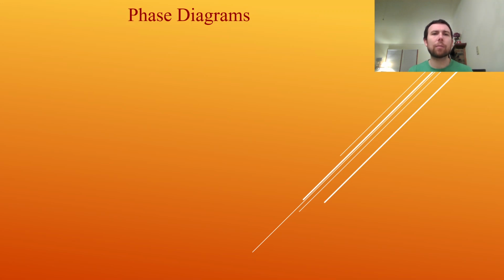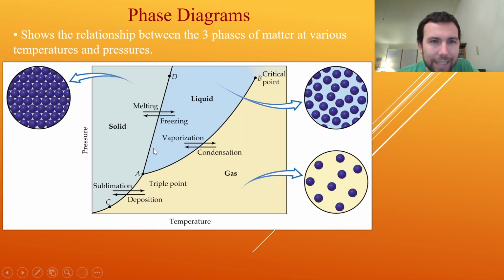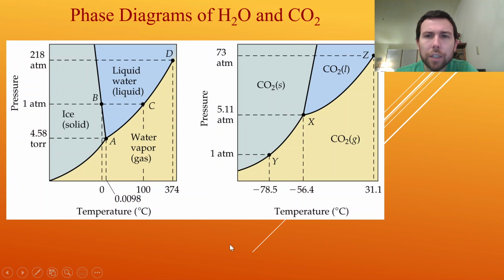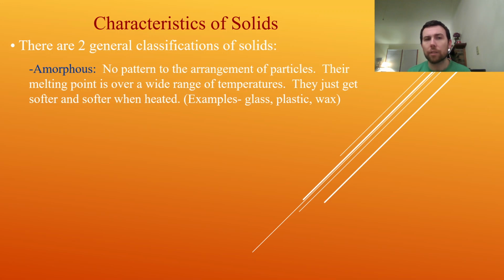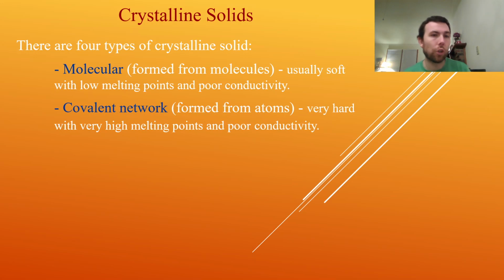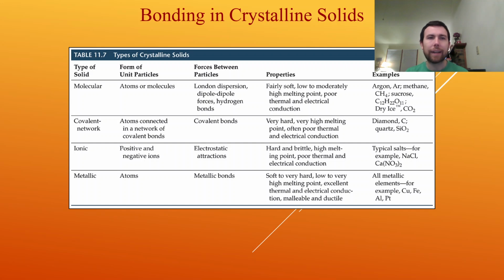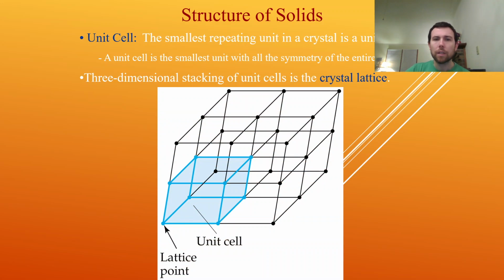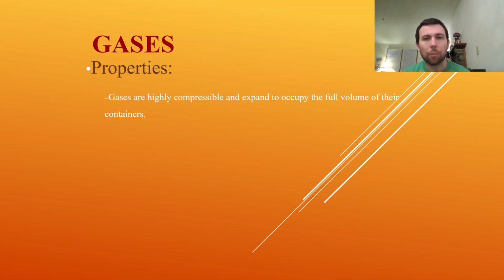Solids and Gases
Video that examines properties of solids and gases. Examine the difference between amorphous and crystalline solids. Learn about the different types of crystalline solids; molecular, covalent network, ionic, and metallic. Lastly, a brief introduction on properties of gas properties.